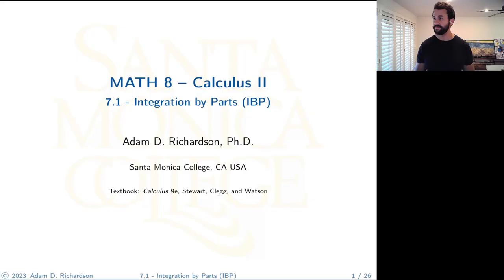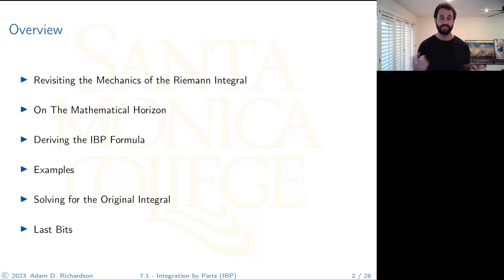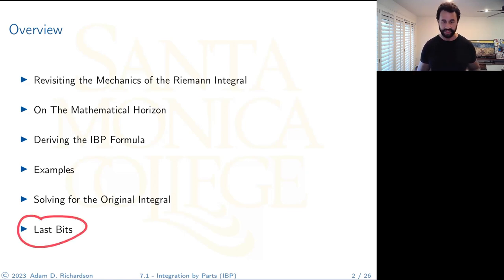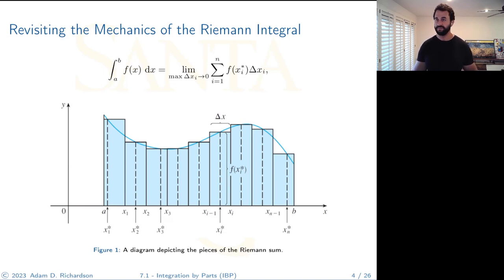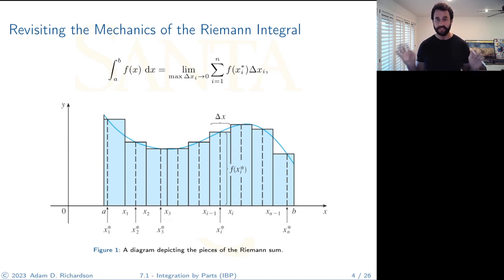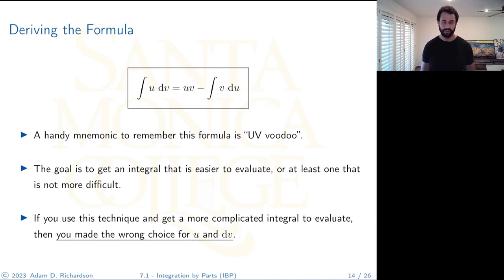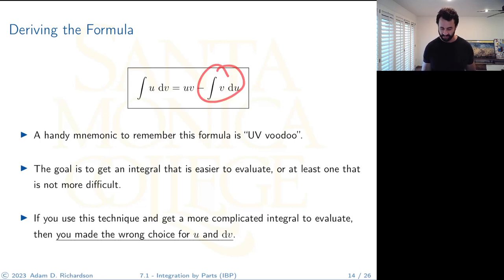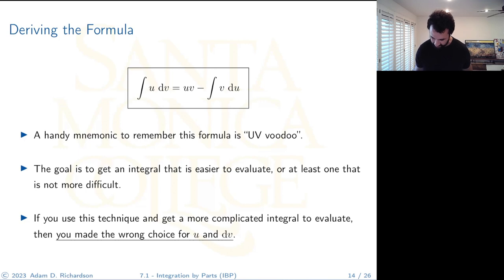M8 Lecture 0701